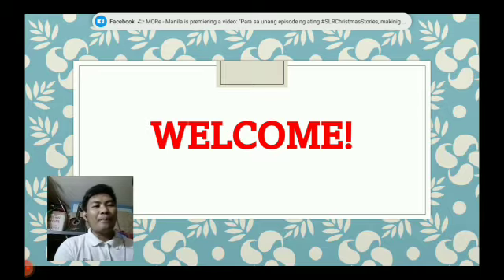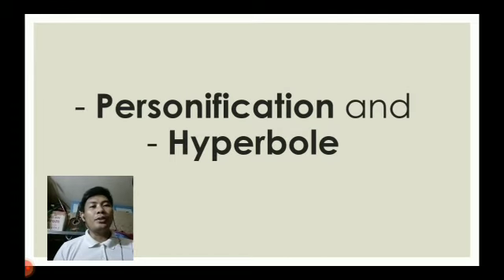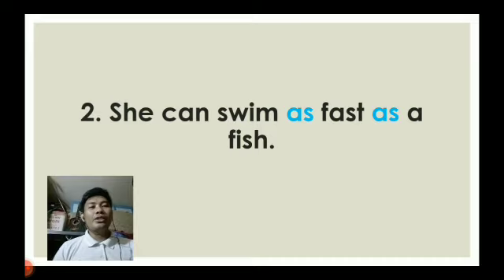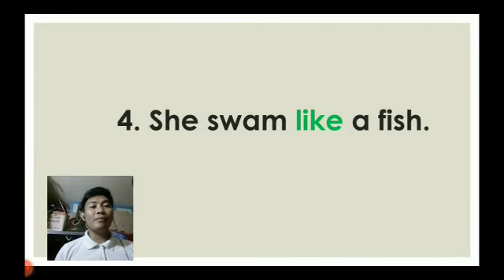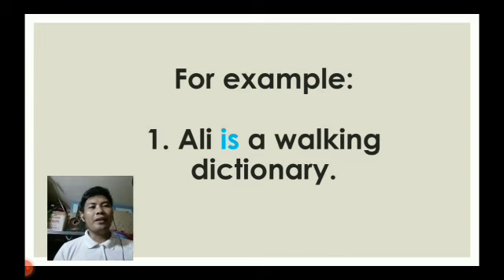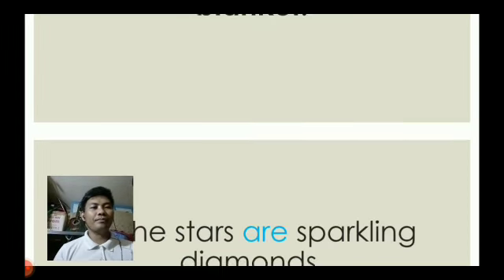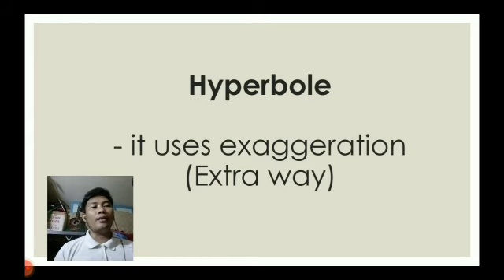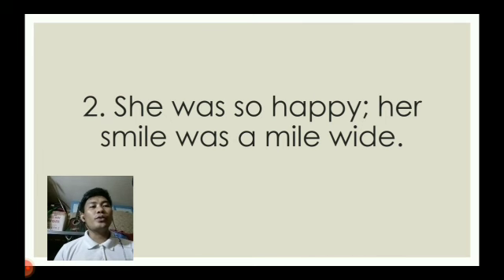Figures of Speech.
For School activity only.